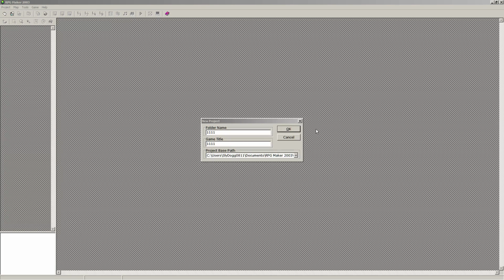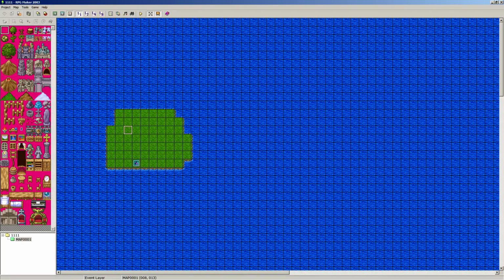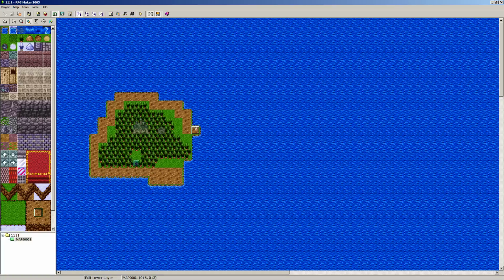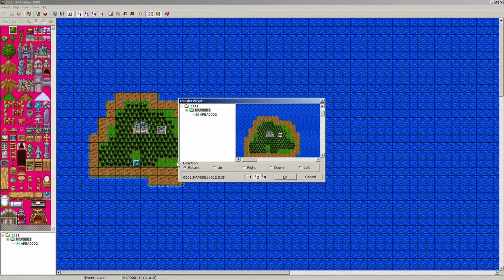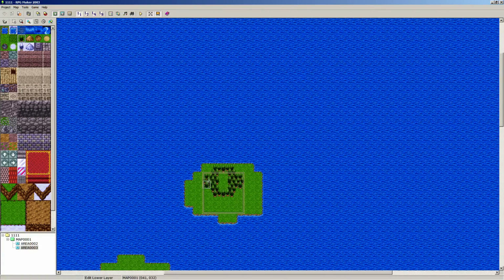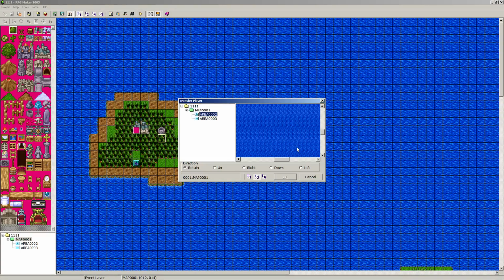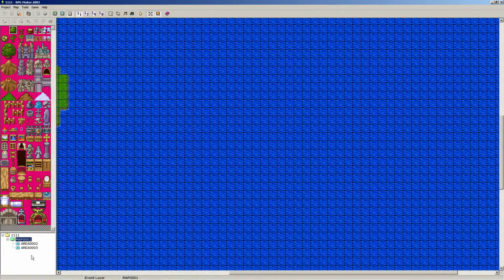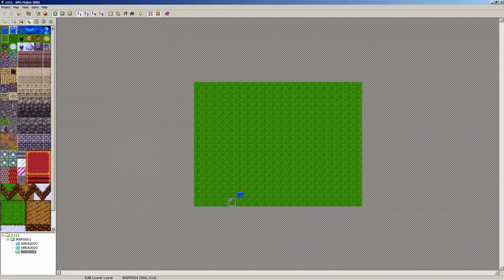RPG Maker 2003 Part 1